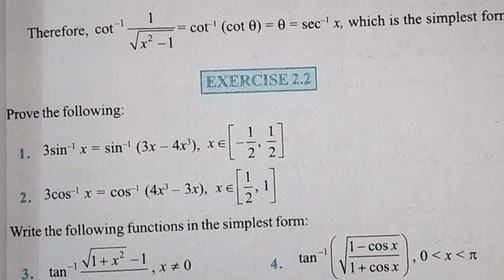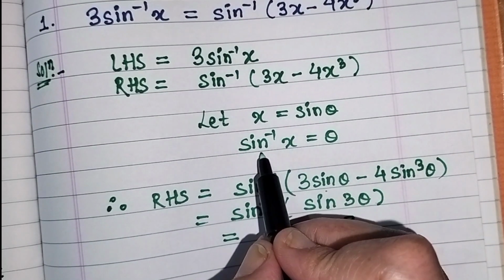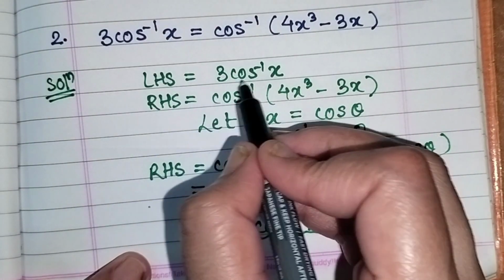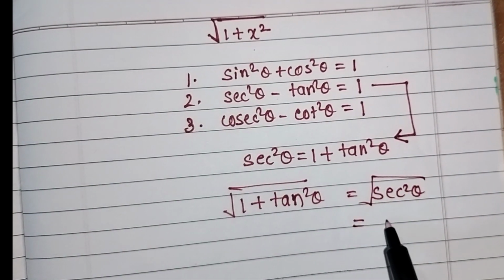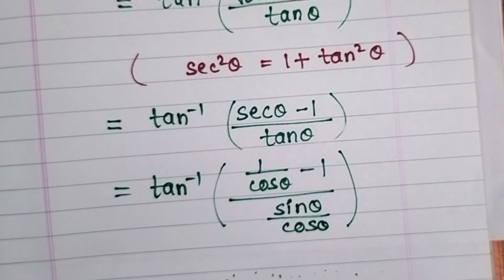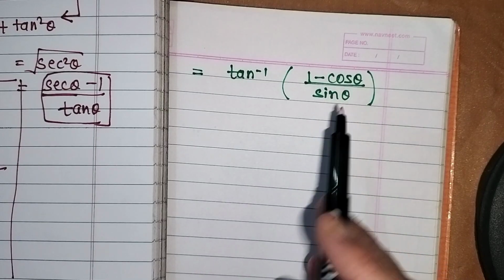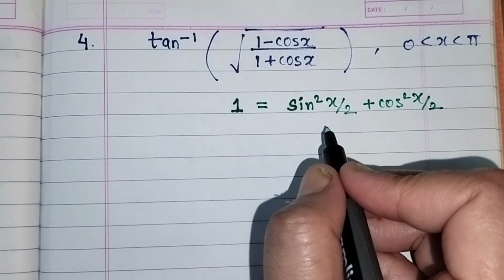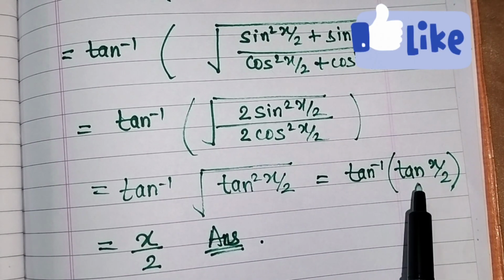Exercise 2.2 Q1- Q4🎯 class 12|| chapter 2 NCERT 📚||Must watch 💯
Hello everyone!
Here you will get all the detailed explanations and solutions📋 to the topics & exercises from NCERT.
At the end of each chapter we will upload MCQs videos🔗 and PYQs 📝.

So come Let's MATHS 🧲YOUR MIND⚡ WITH US !😇